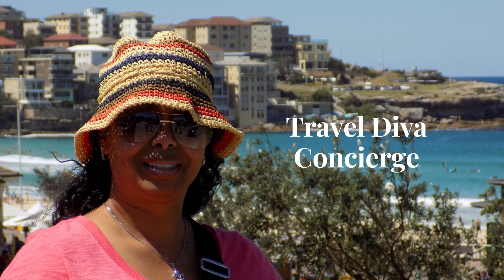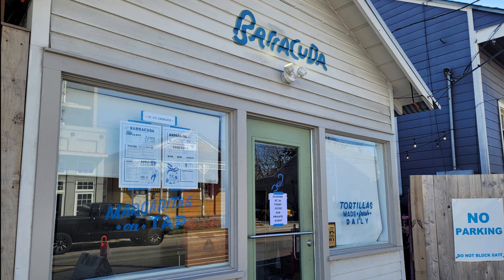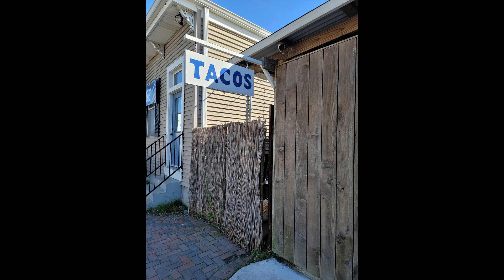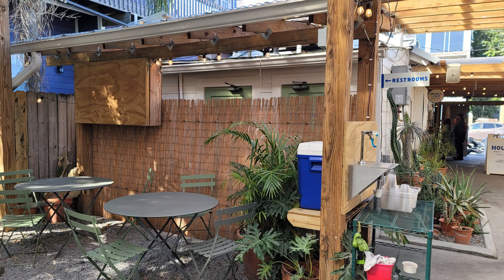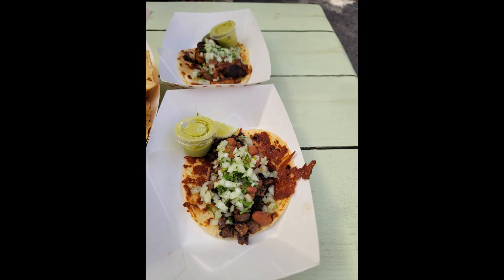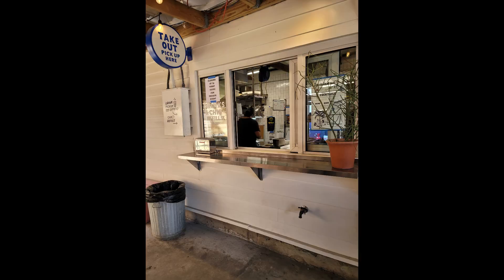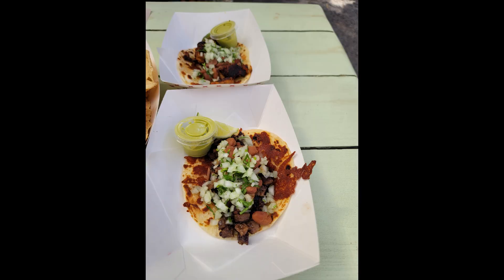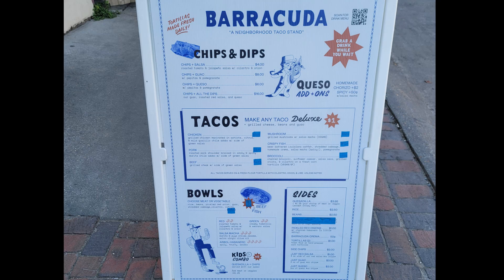Barracuda Taco Stand: How To Navigate New Orleans Like A Local Series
Travel Diva Concierge grabs a quick snack at Barracuda Taco Stand.  Queso with pomegranate and sunflower seeds was delicious!